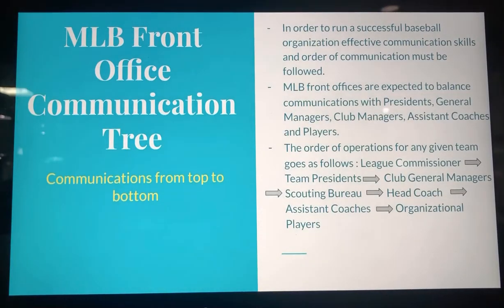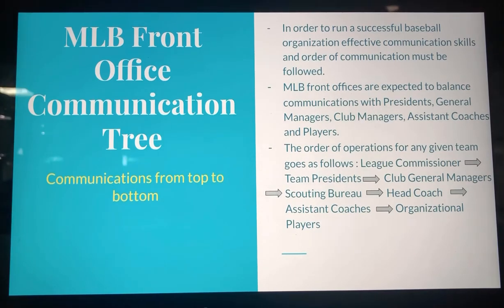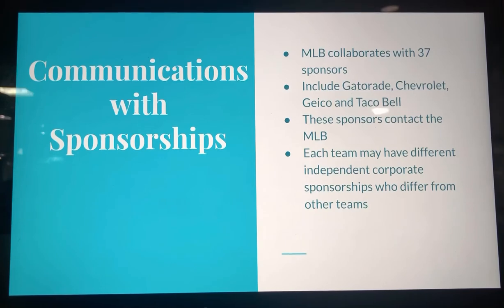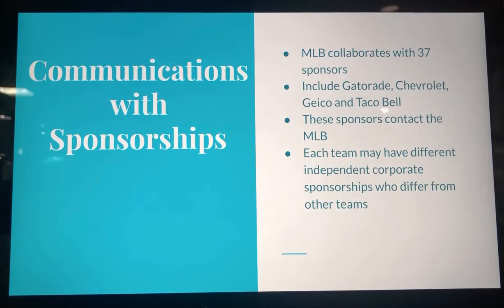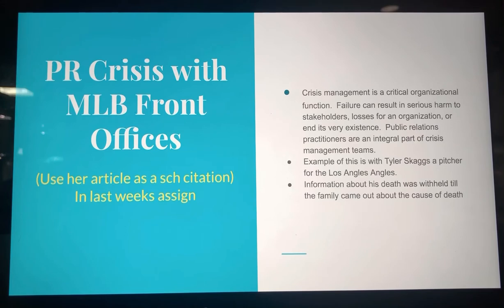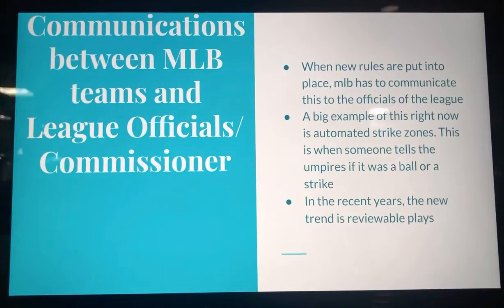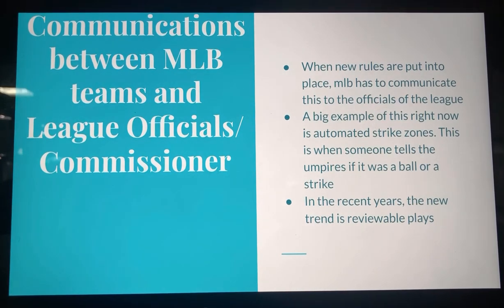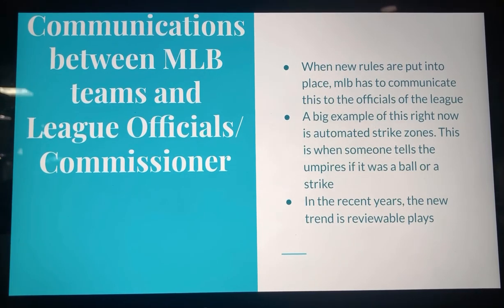CMAT Business Communication Final